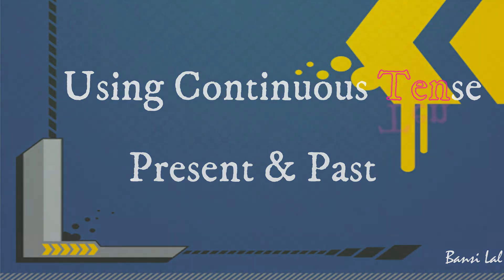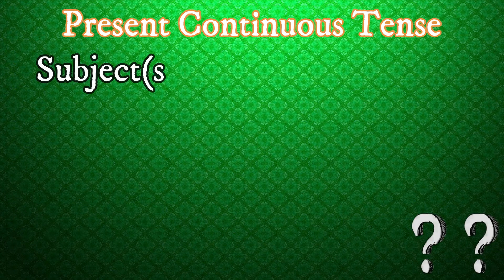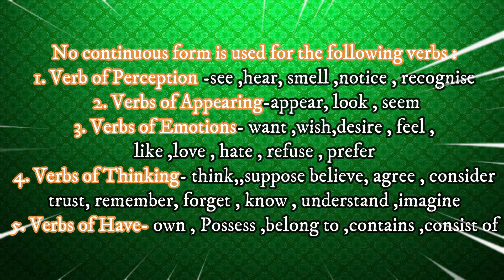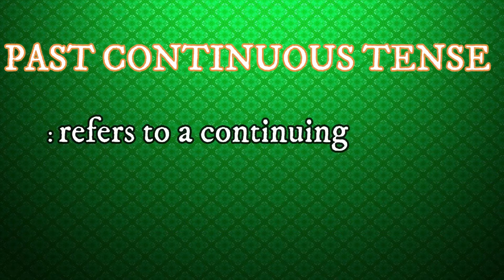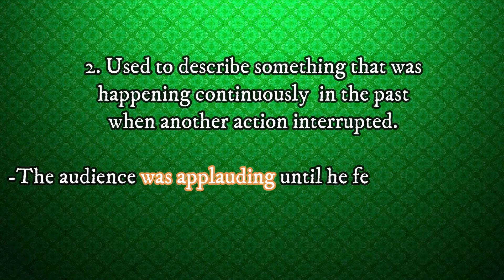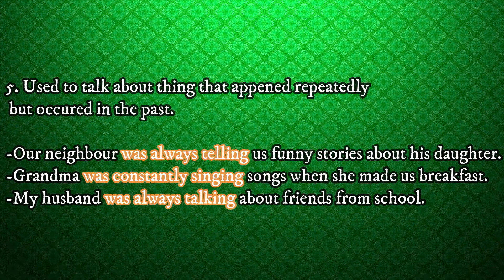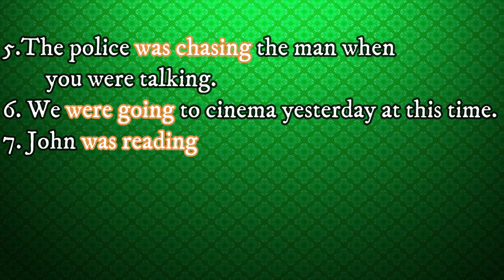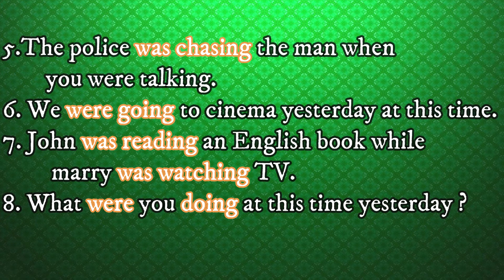Continuous Tense (Past & Perfect) || Detailed explanation with Illustration || In Hindi